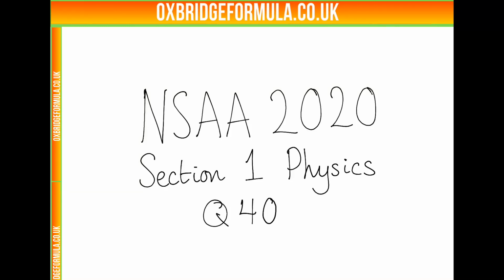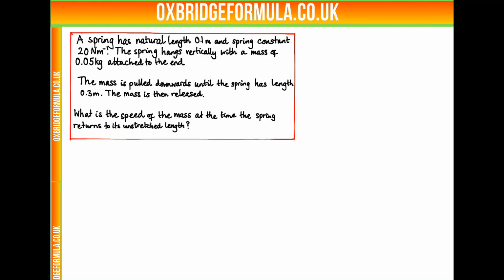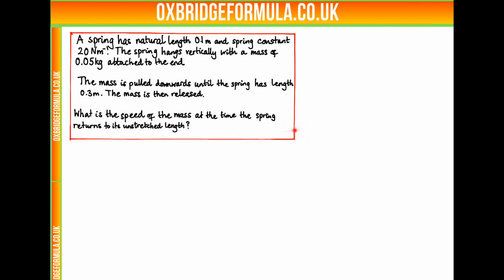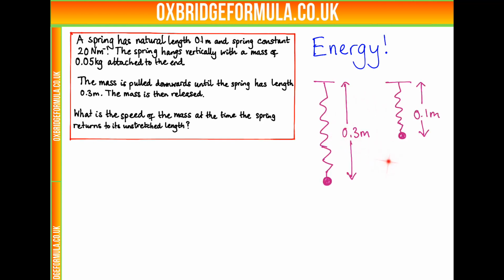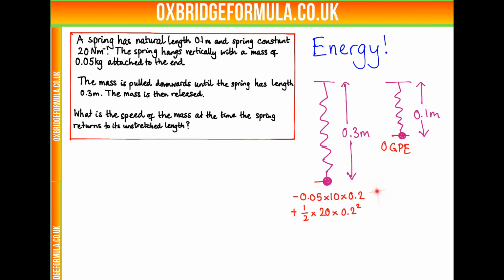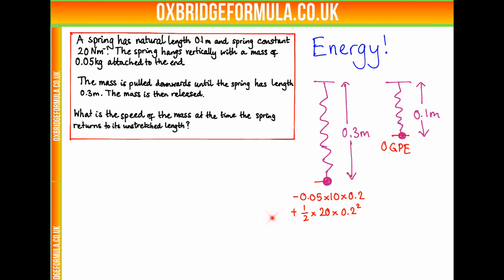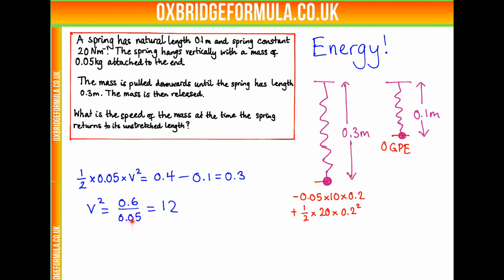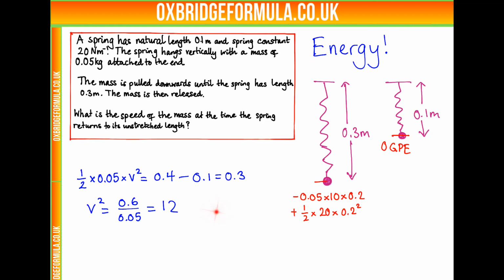NSAA 2020 Section 1 - Q40.mov - Worked Solution